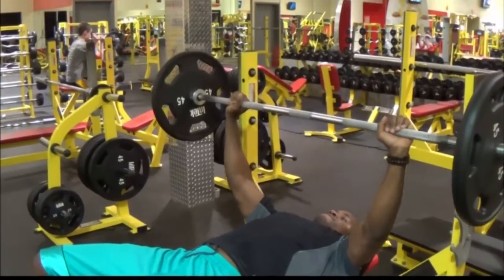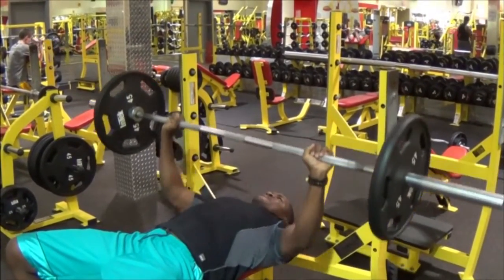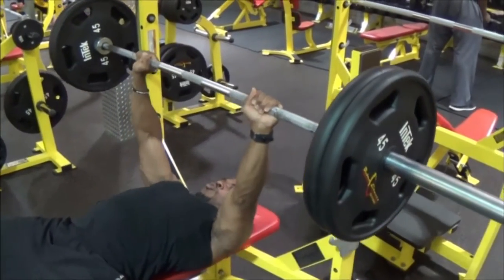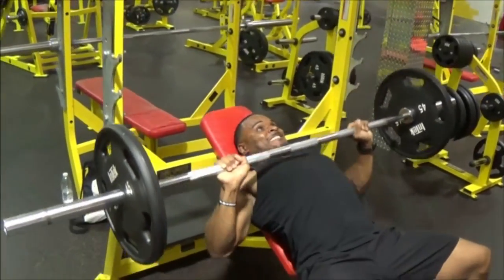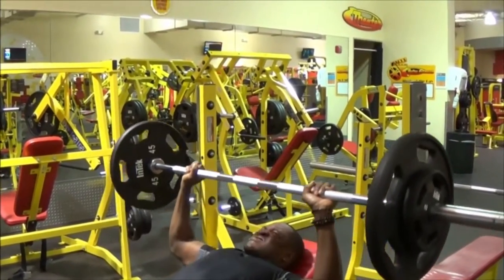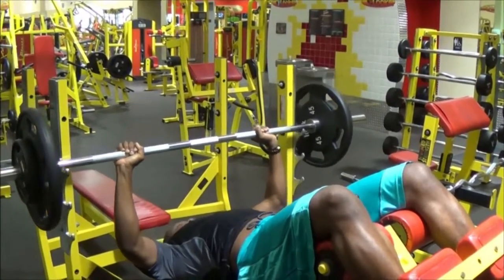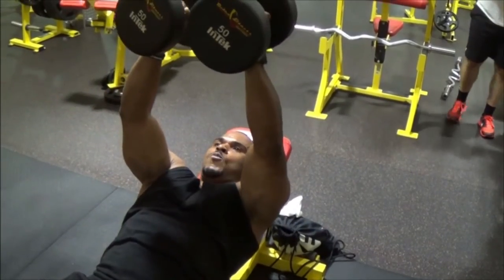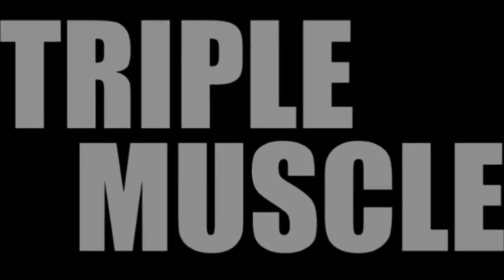Hypertrophy Chest Workout - Retro Fitness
Hypertrophy chest workout involves a lot of reps. Just about every workout is 4 sets and between 15 to 30 reps. The overall goal is to fill the muscles up with blood to make them grow. Was able to get another workout with I Am Victory!!!